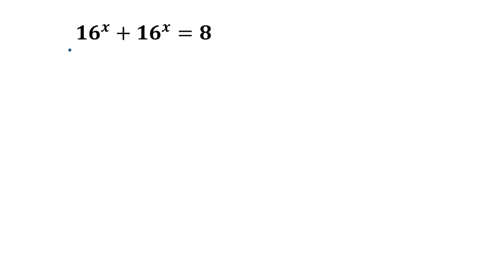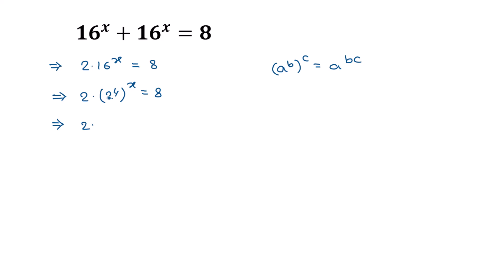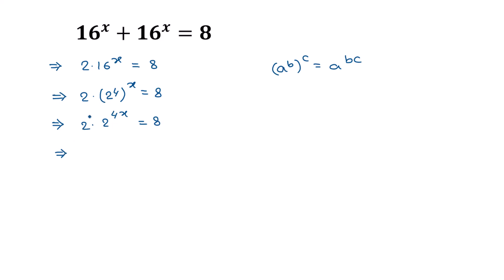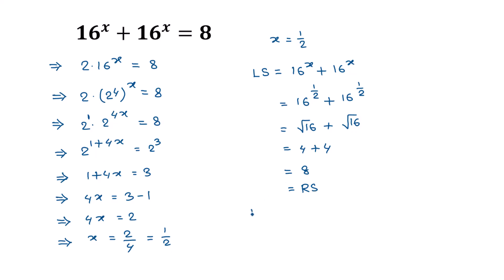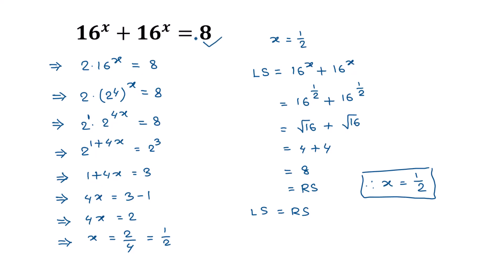Germany | Can you solve? | A Nice Math Olympiad Algebra problem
Hello everyone ,Welcome to Mathminds. In this video I solve a beautiful algebra problem. Find the value of x?

16^x + 16^x = 8